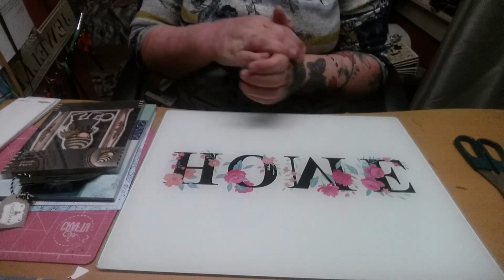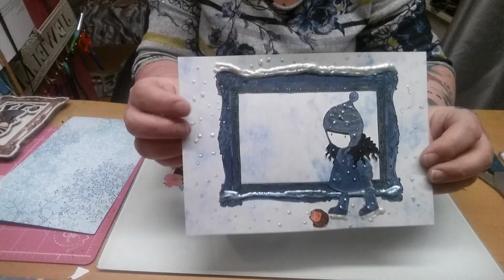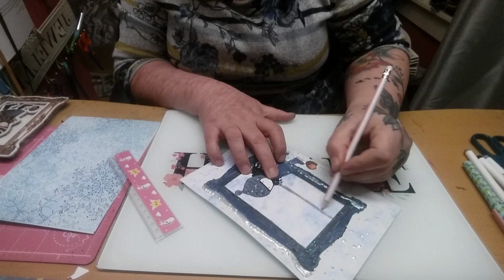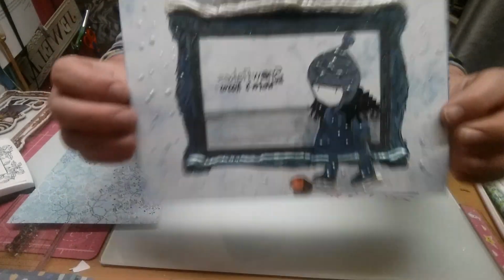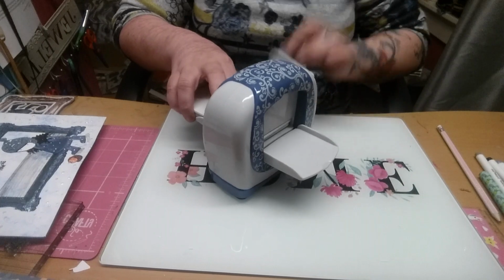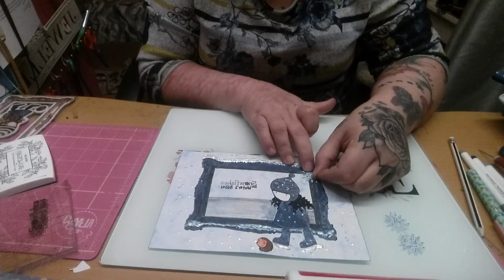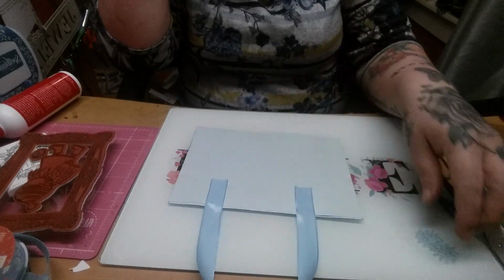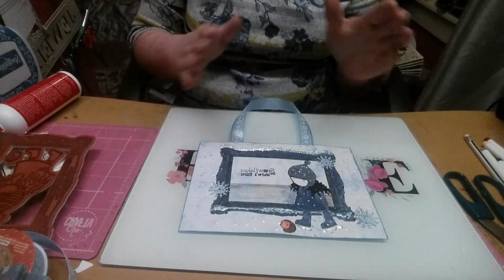Gorjuss Girl Collab with Poetspice. 14.01.2018.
Hi everyone welcome to this month's gorjuss girl collab. Our theme this month was snowflakes I hope you like what I made. I have a small giveaway in this video to take part leave a comment and I will announce the winner during next months collab video which will be posted on the 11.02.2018 so stay tuned.